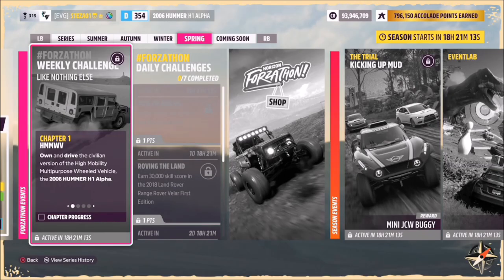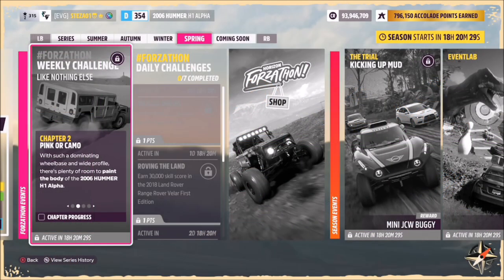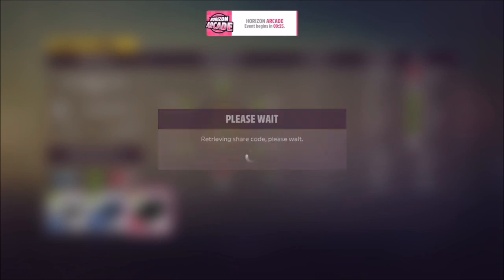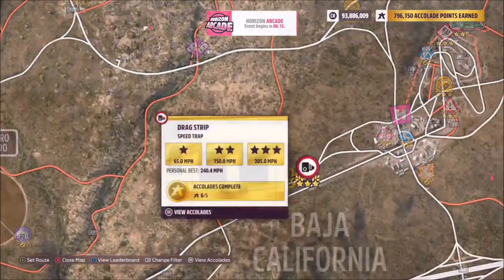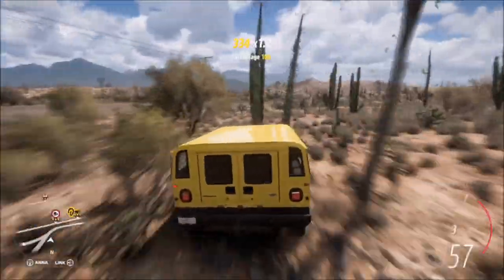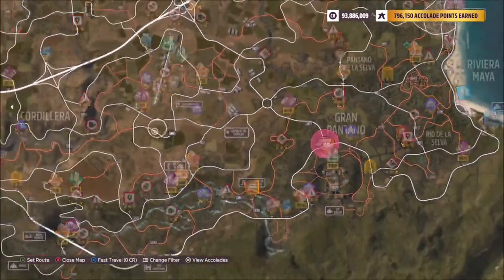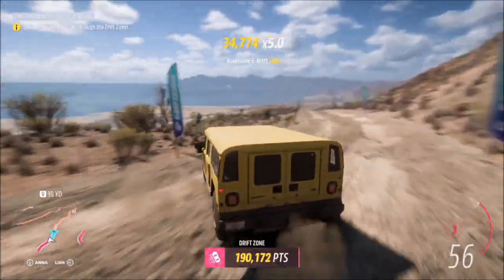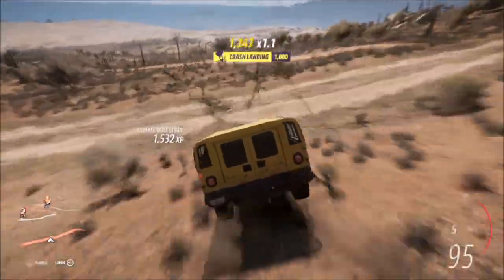Forza Horizon 5 - Forzathon Guide - Like Nothing Else - Hummer H1 Alpha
This weeks Forzathon wants you to use the 2006 Hummer H1 Alpha to complete the following challenges:
- Paint the body of your Hummer H1
- Smash 12 cactus
- Complete a horizon arcade event